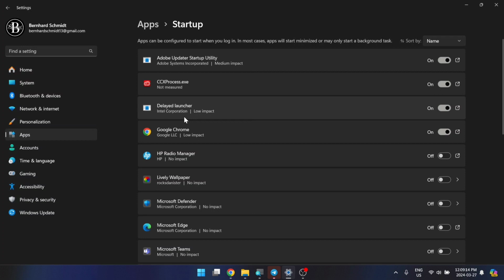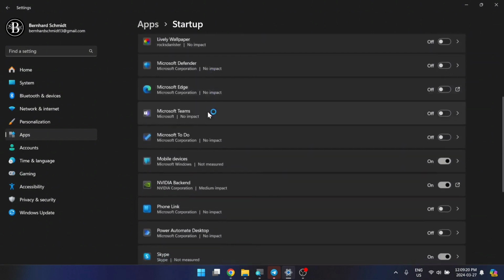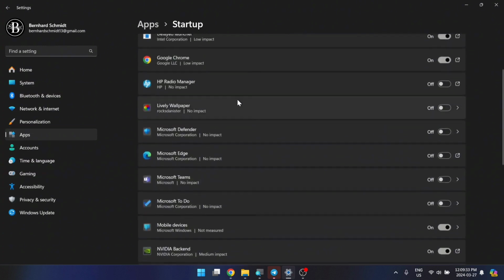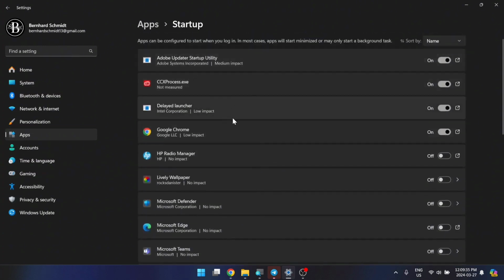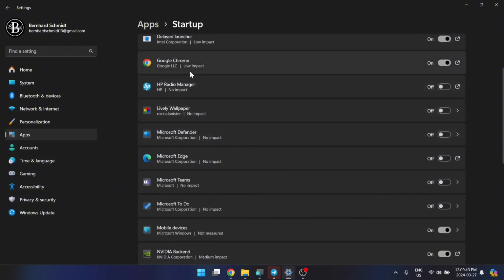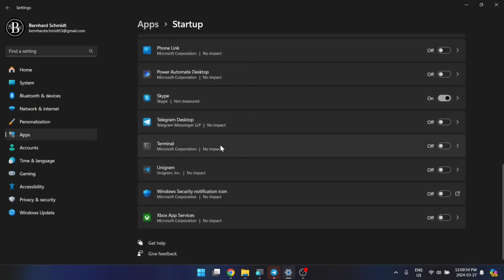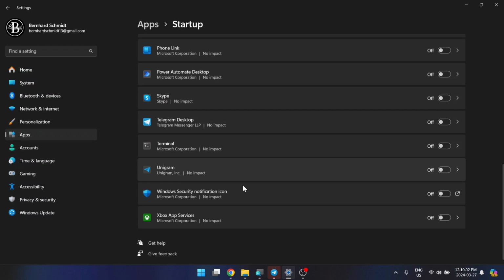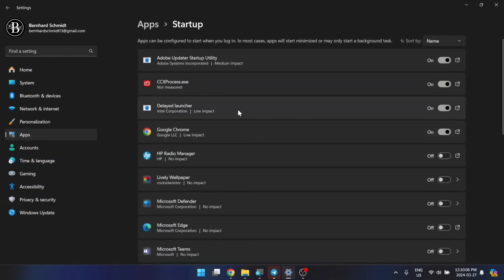How I Disable startup apps on Windows 11